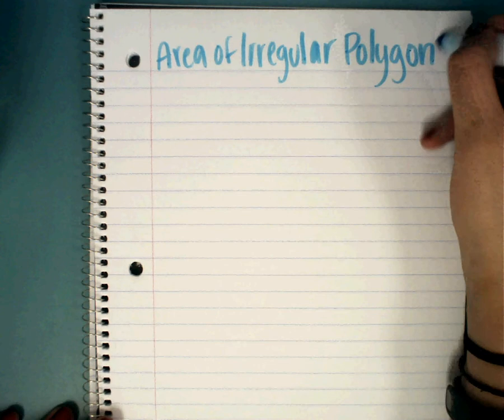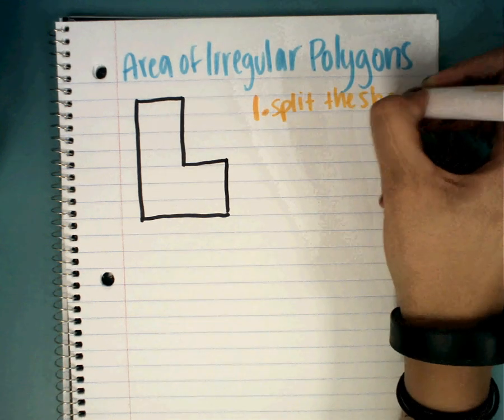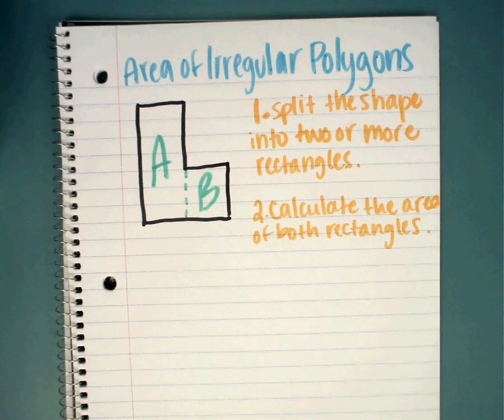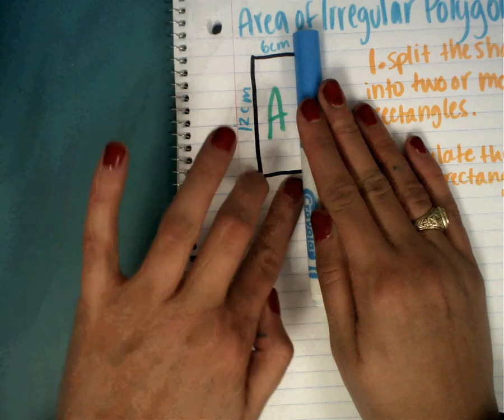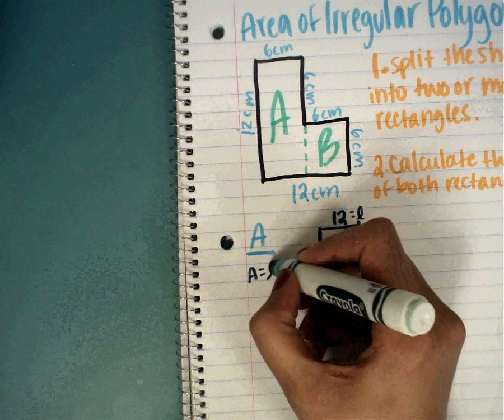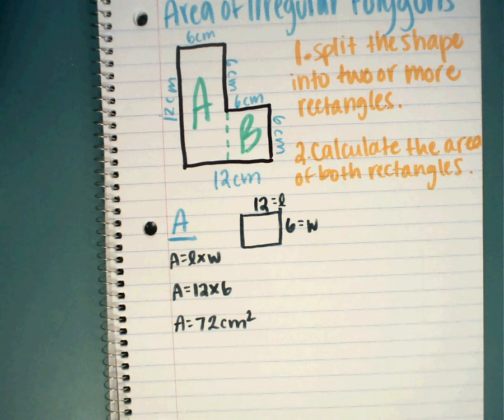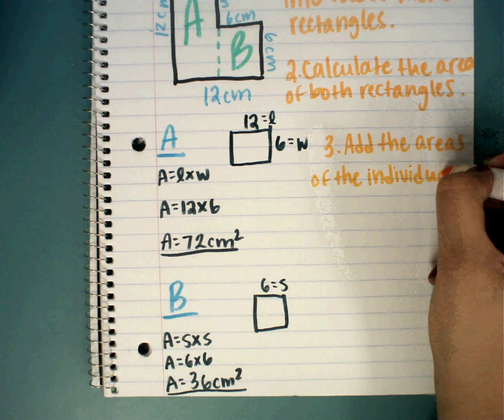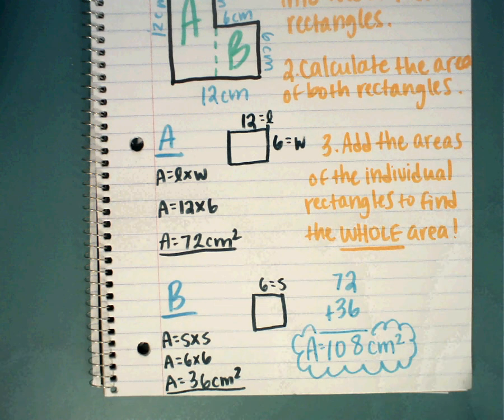Area of Irregular Polygons FHW